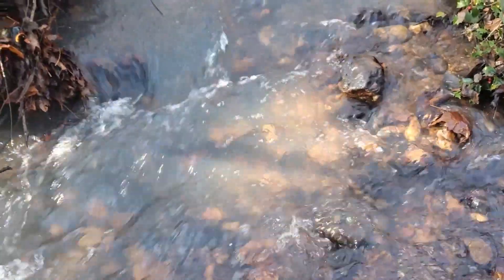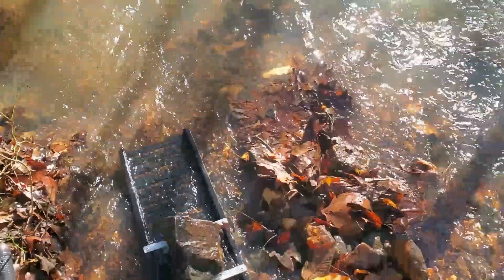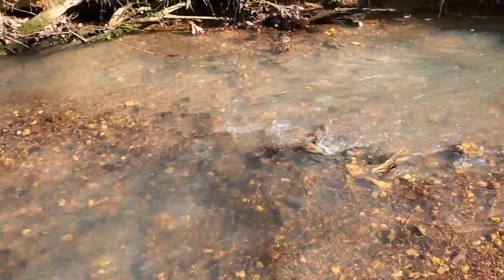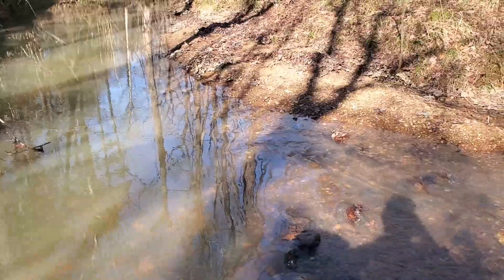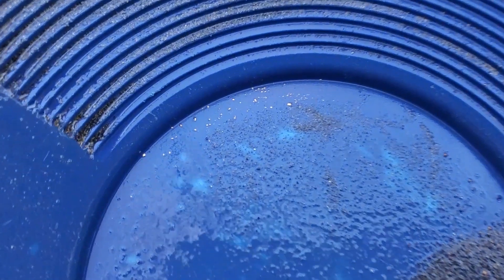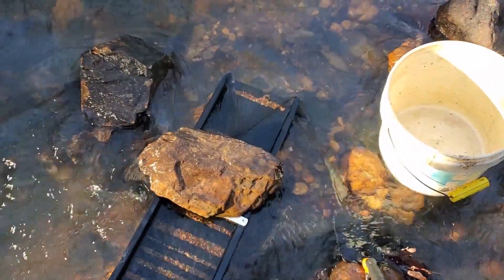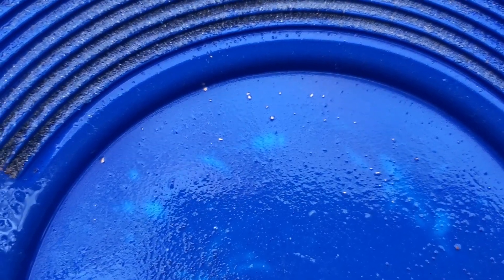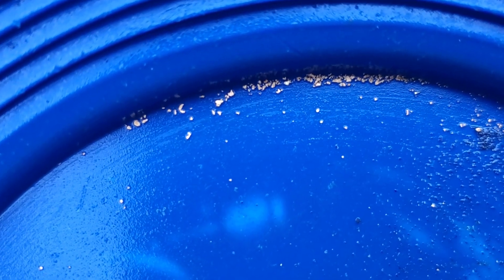Benzo's Christmas Special with special guest JP!!!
BENZO'S CHRISTMAS SPECIAL WITH SPECIAL GUEST JP. Fighting heavy water flow we try to make the best of it and we find some nice gold even if most the fines were blowing through the sluice. Beautiful day and great fun for all.

Made video with Windows Movie Maker, you can split,rotate add watermark and subtitle etc. You can download